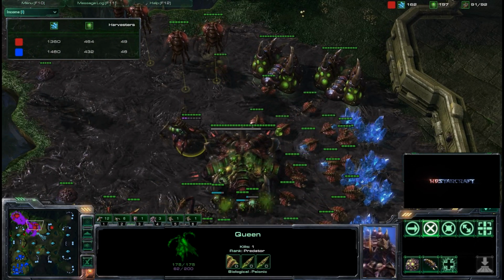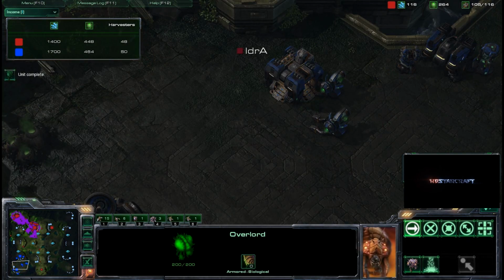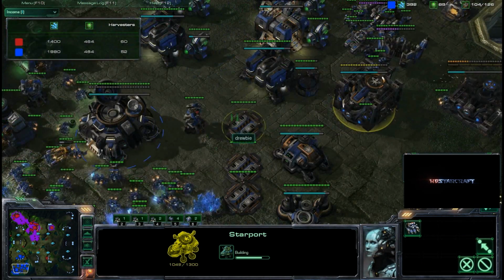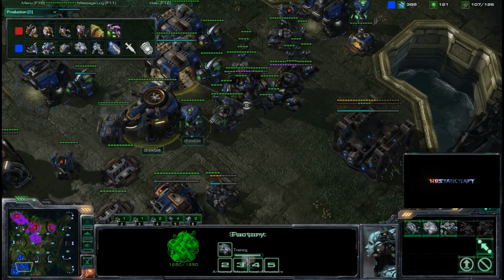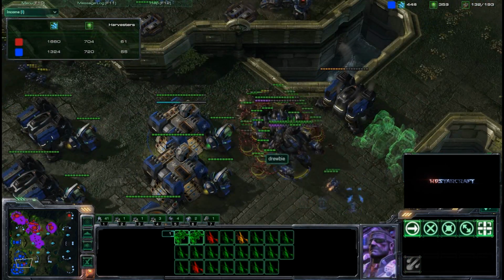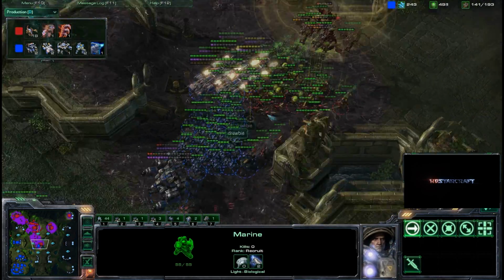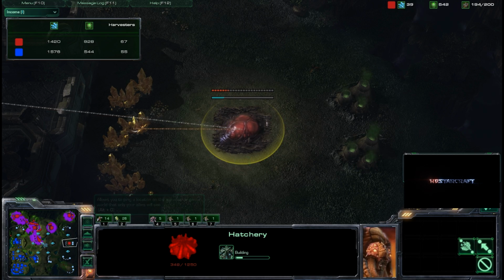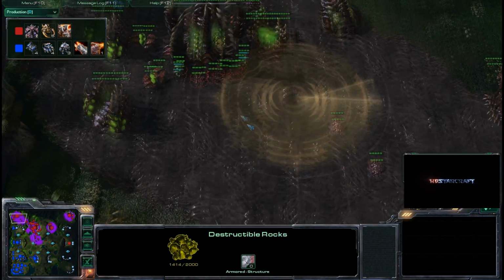HD Starcraft 2 IdrA v Drewbie p2/4